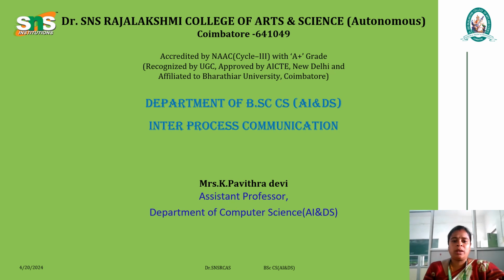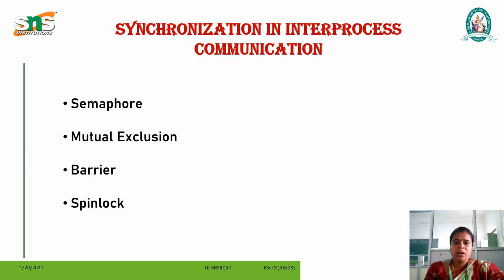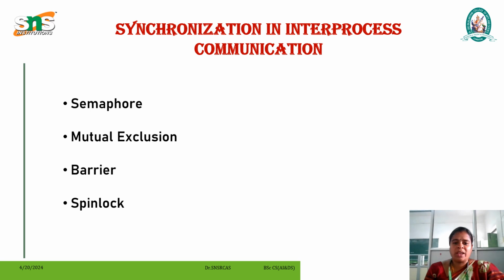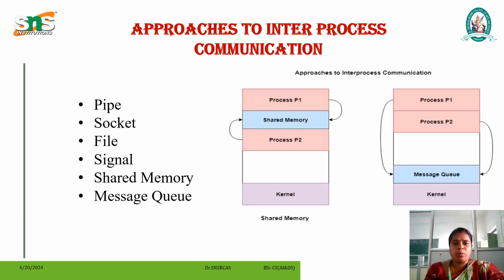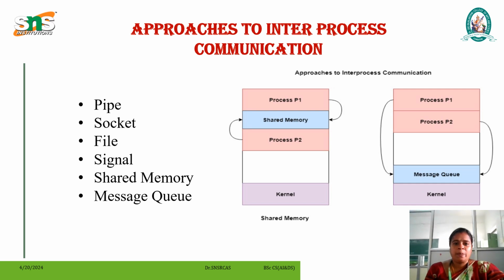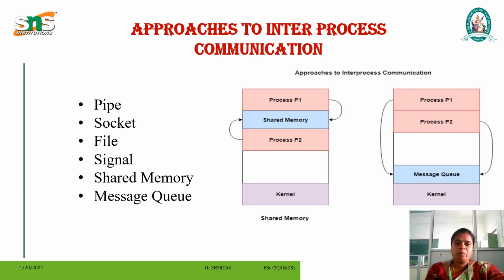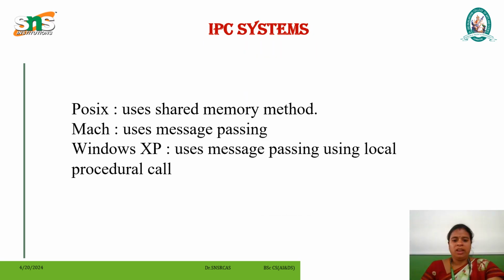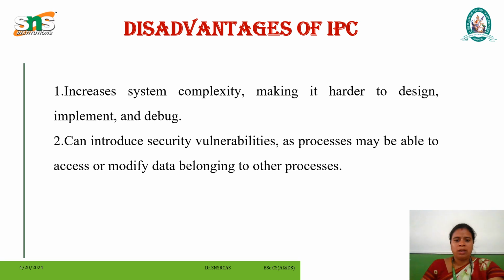Inter Process Communication